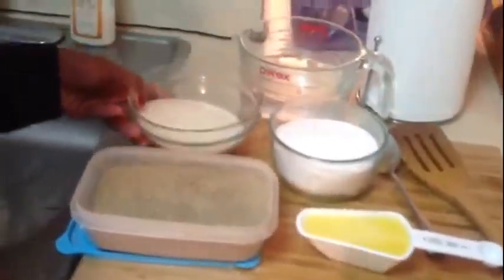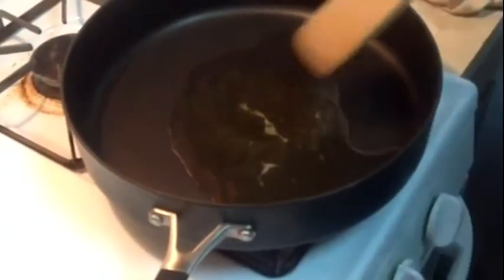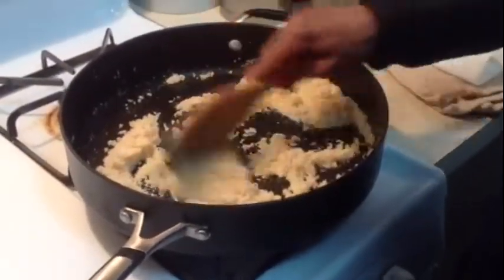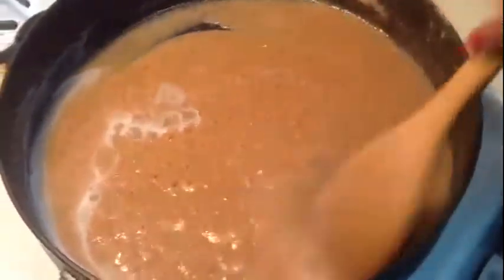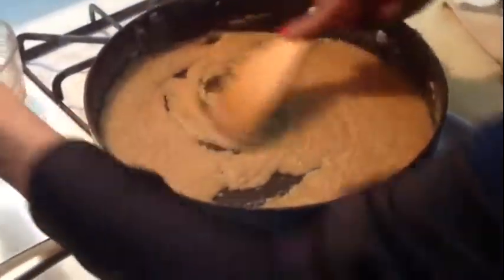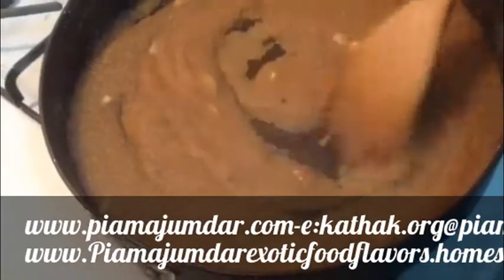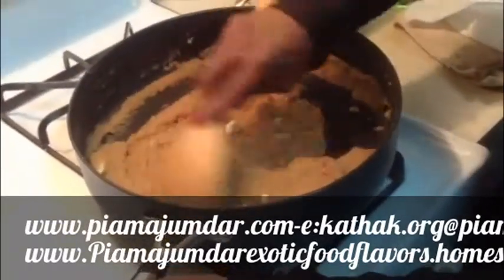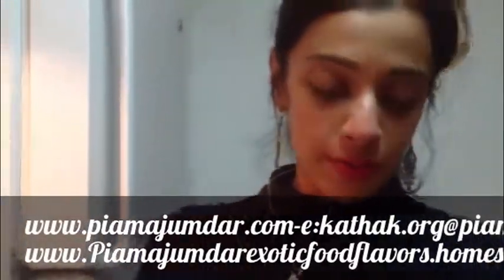SOOJI HALWA(SEMOLINA) - Episode 68 - DECEMBER 16, 2013